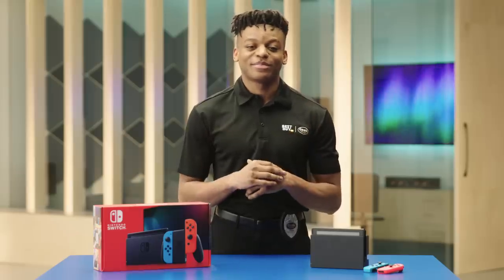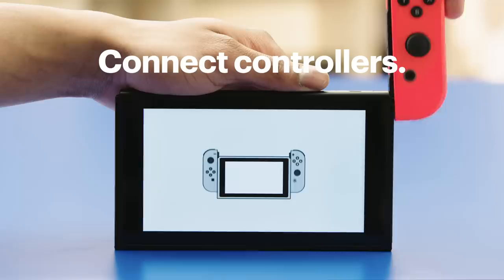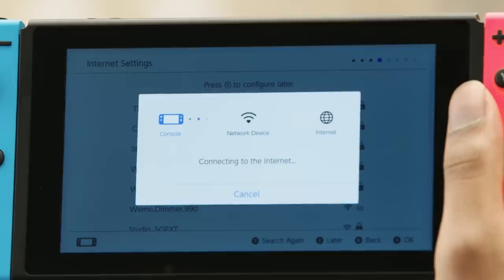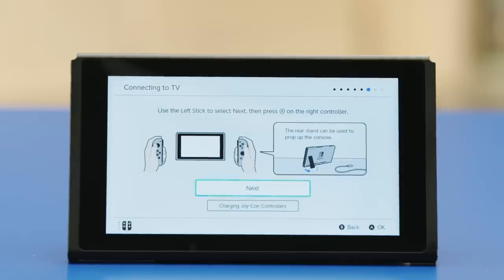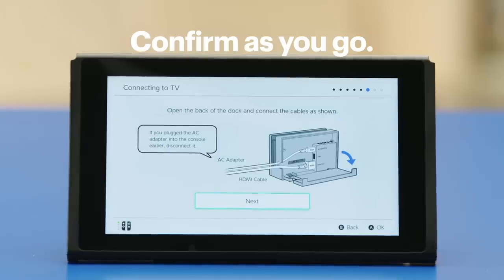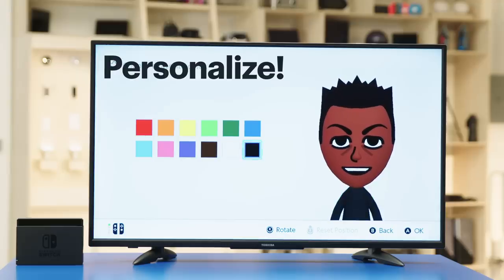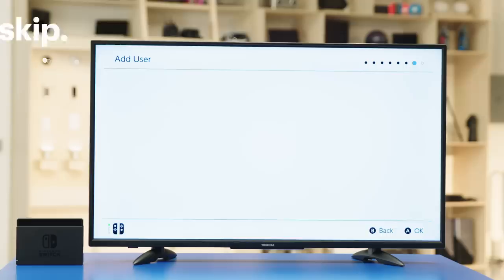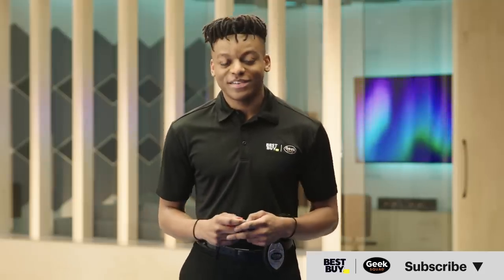Setting Up a Nintendo Switch - Tech Tips from Best Buy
Trying to figure out how to set up the Nintendo Switch? Geek Squad Agent Williams walks you through the entire set up of getting your console online and working so you can start gaming in no time.

Skip Ahead:
0:00 Introduction
0:14 What’s in the Box?
0:52 Connect to Wi-Fi
2:16 Setting up the dock
3:10 Add Users